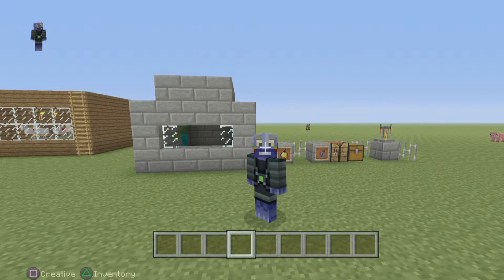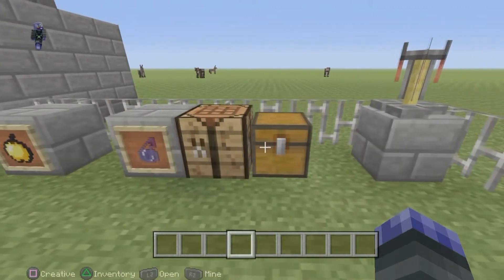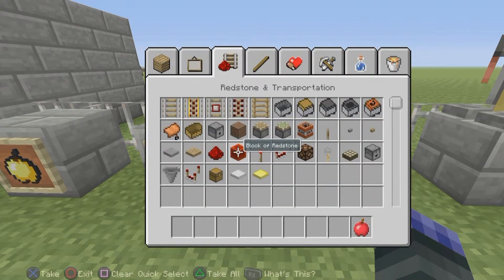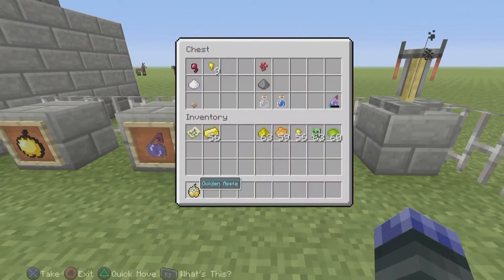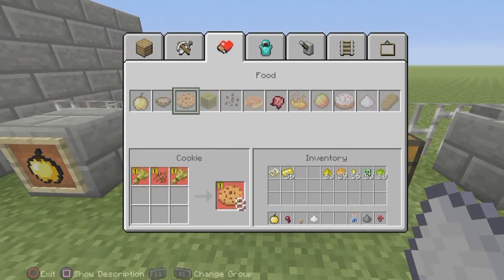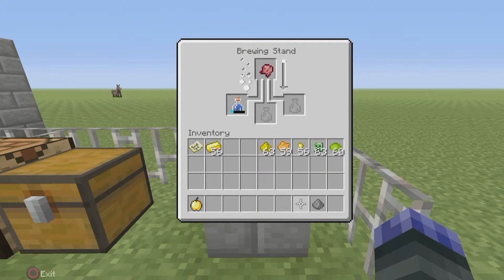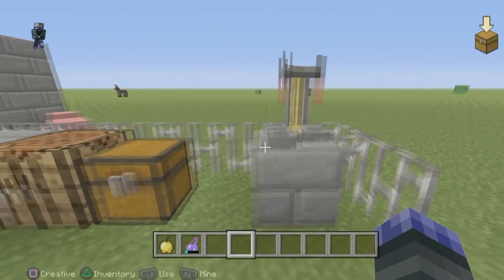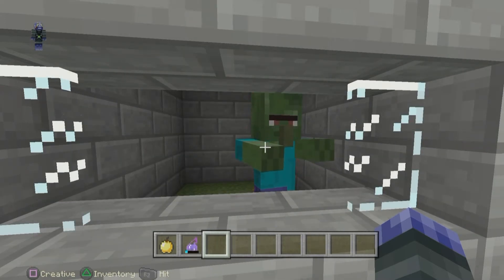How 2? Cure An Zombie Villager PS4 Minecraft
Wanna know how to Cure An Zombie Villager then this is for you :-)

Game: Minecraft | Console: PS4

▬▬▬▬▬▬▬▬▬▬▬ஜ۩۞۩ஜ▬▬▬▬▬▬▬▬▬▬▬▬▬

▬▬▬▬▬▬▬▬▬▬▬ஜ۩۞۩ஜ▬▬▬▬▬▬▬▬▬▬▬▬▬

If you need cheap Fifa coins, go check out:
Always Online & 100% Trusted. Coins delivered in minutes

▬▬▬▬▬▬▬▬▬▬▬ஜ۩۞۩ஜ▬▬▬▬▬▬▬▬▬▬▬▬▬

▬▬▬▬▬▬▬▬▬▬▬ஜ۩۞۩ஜ▬▬▬▬▬▬▬▬▬▬▬▬▬

Recording Software:
OBS & Elcato Game Capture

▬▬▬▬▬▬▬▬▬▬▬ஜ۩۞۩ஜ▬▬▬▬▬▬▬▬▬▬▬▬▬